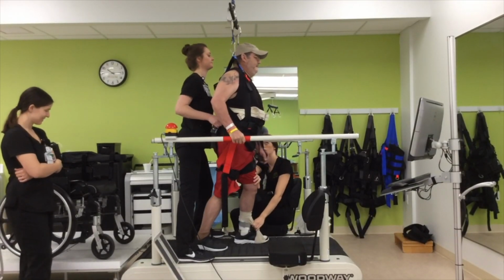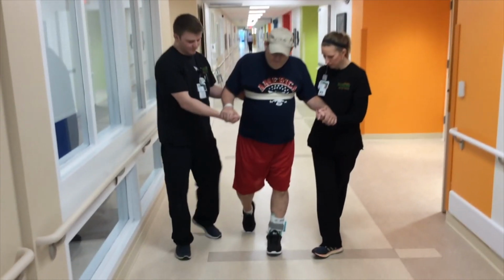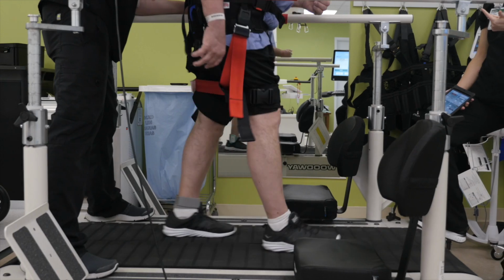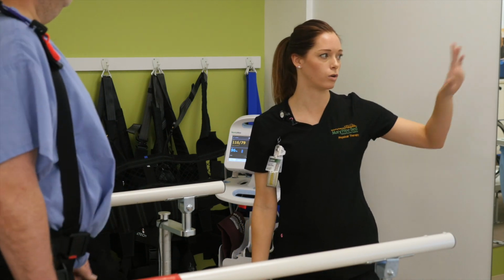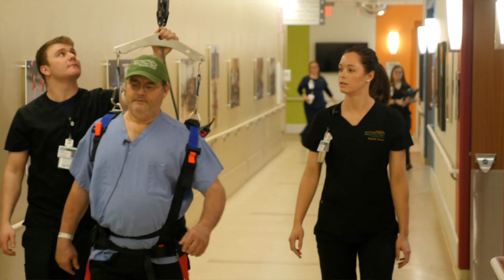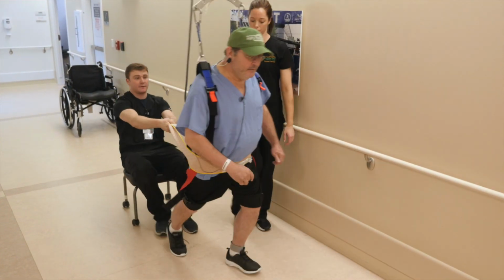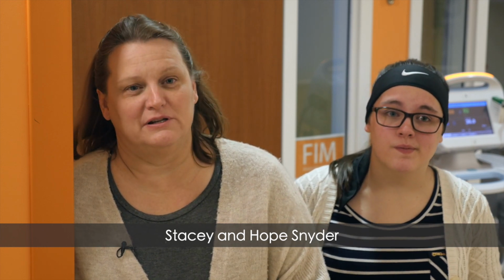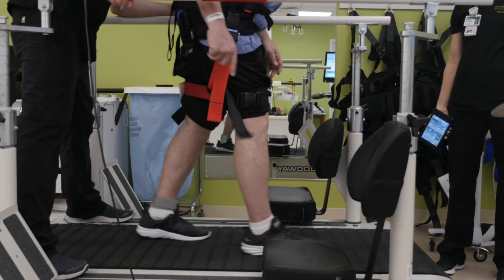High-intensity gait training the key to Nick's recovery at Mary Free Bed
When Nick Snyder came to Mary Free Bed after a stroke, he couldn’t stand without help. High-intensity gait training – the focus of a long-term research study – helped him regain strength and endurance. When he graduated five weeks later, Nick was walking again.